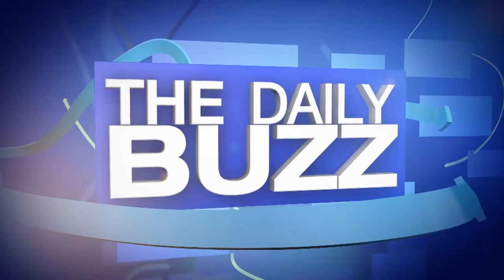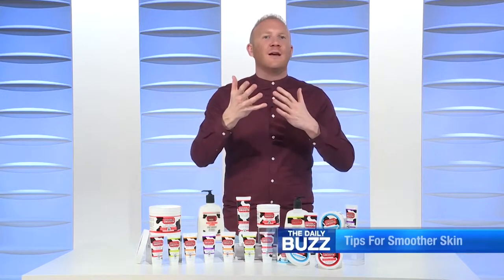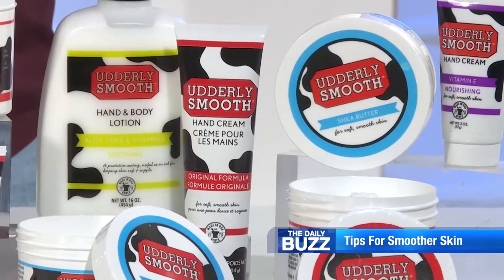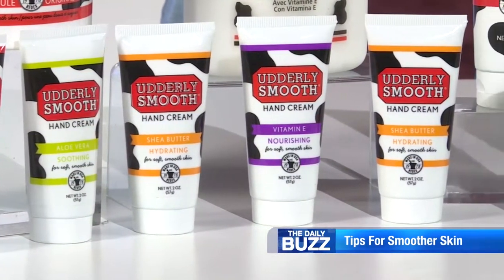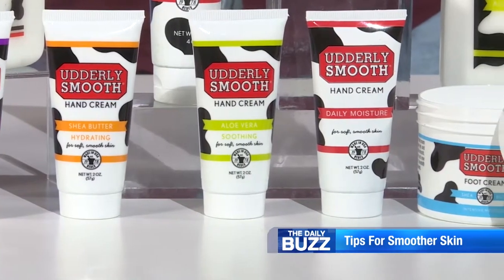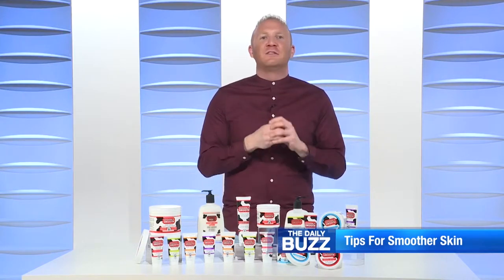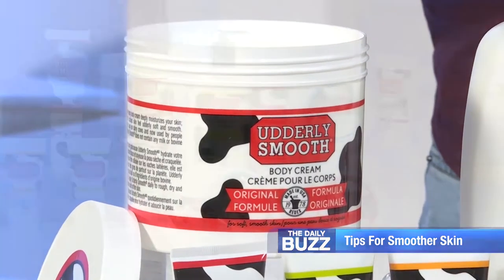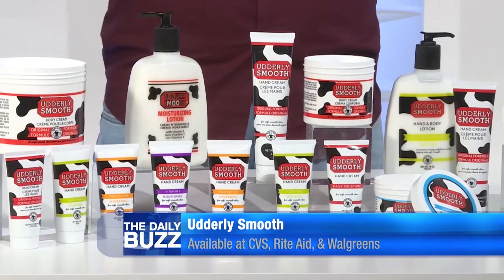Beauty Tips for Smoother Skin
Wake up and shake up your skin for the spring/summer season with Udderly Smooth skin moisturizers.

Yes, originally, Udderly Smooth was intended for use on dairy cattle. Today we use on dry skin, feet, as a facial moisturizer.  Your whole family can use Udderly Smooth daily.